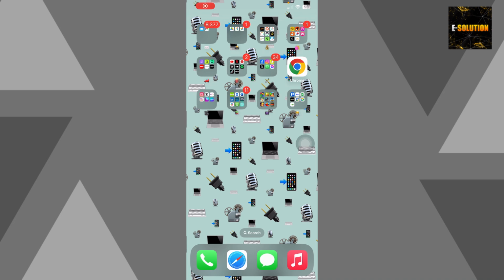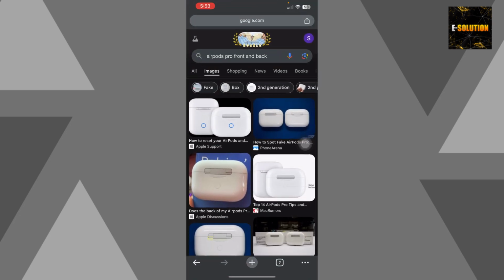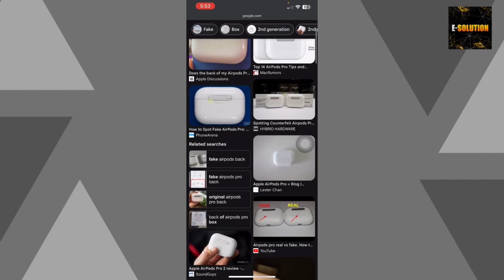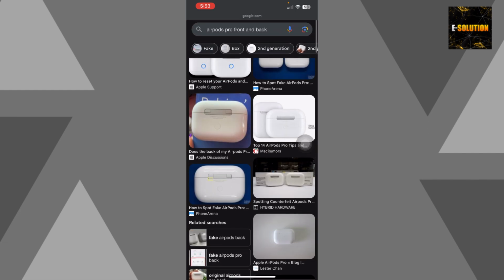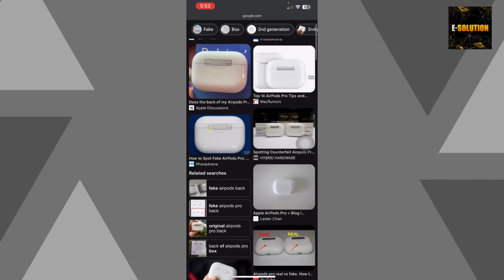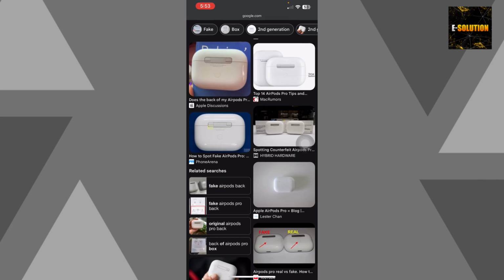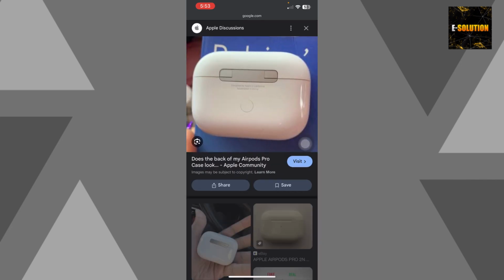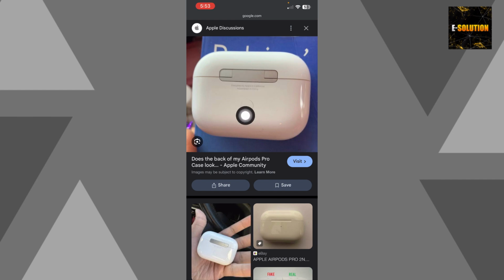How to Factory Reset AirPods & AirPod Pro (2024)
In this video, learn how to factory reset your AirPods and AirPods Pro step-by-step for 2024. Whether you're troubleshooting connectivity issues or preparing to sell your AirPods, a factory reset can resolve many common problems and ensure your devices are ready for a fresh start. The method is very simple and clearly described in the video. E-Solutions